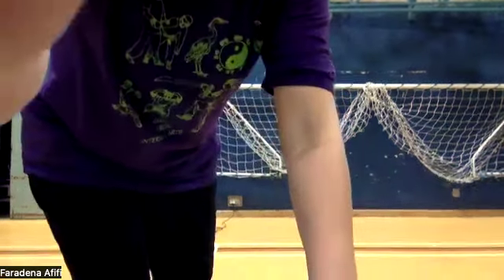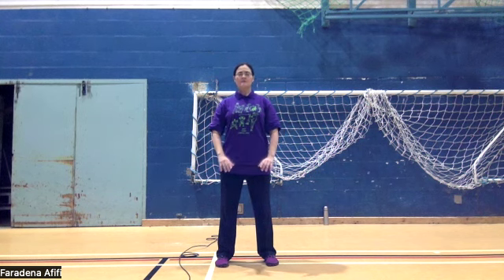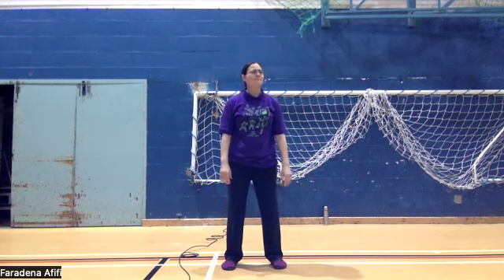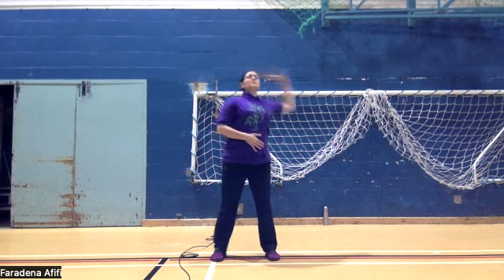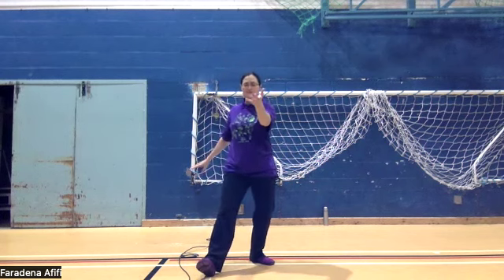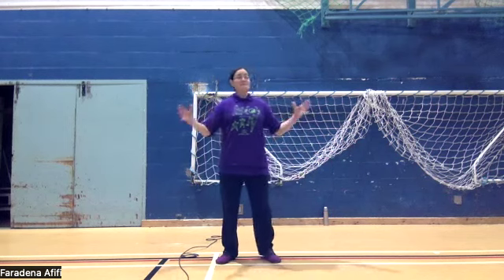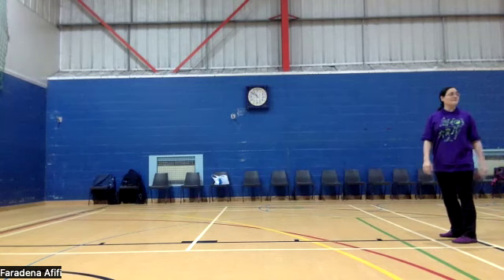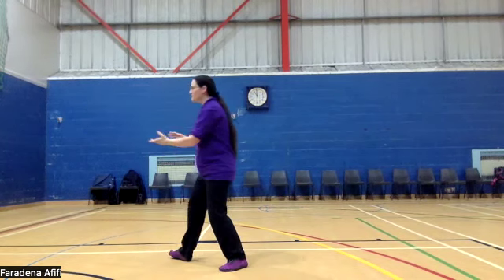T'ai Chi Health and 24 Step 11.4.2024 Keep Active Ely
Loosening, joint mobilisations, 2nd Shabishi set first 9 moves, white ape offers fruit and the first third of 24 Step Short Form. You are welcome to watch this video. If you wish to make a donation you can do so (contact Fara via the school email at ) or if you would rather, donate to one of your local homeless charities. Best wishes, Grey Heron Internal Arts :)